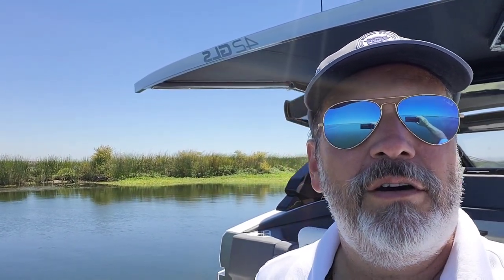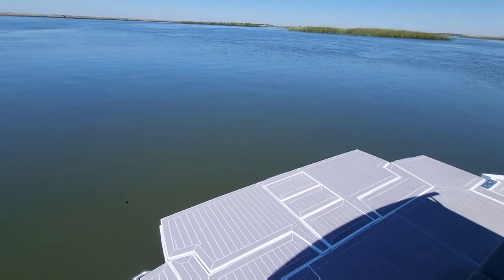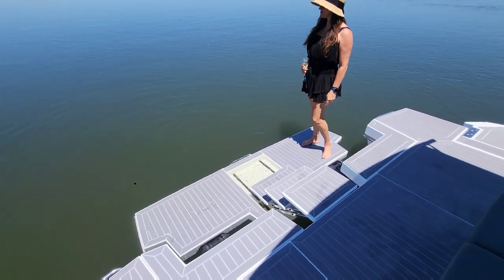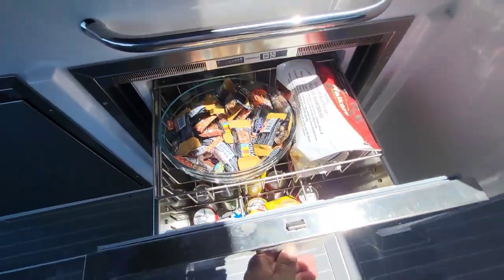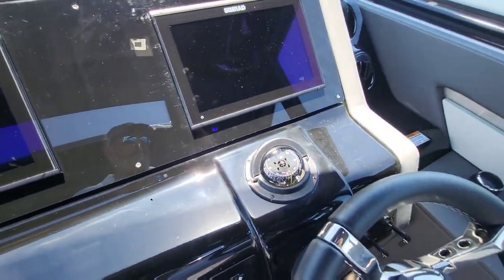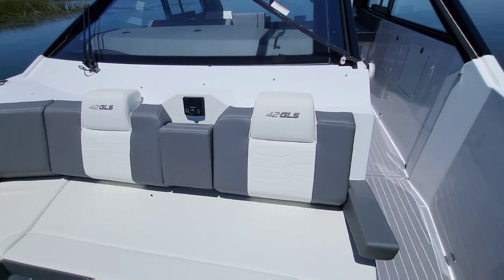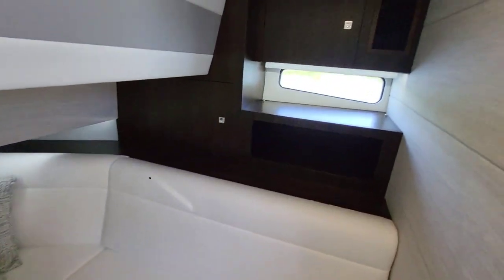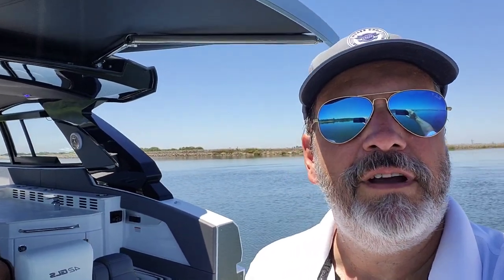Available Now! - 2023 Cruiser's Yachts 42GLS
Experience this gorgeous vessel in her element during this short video walk-through.